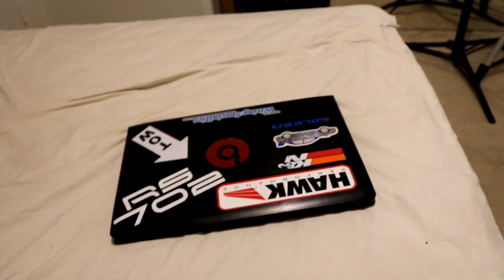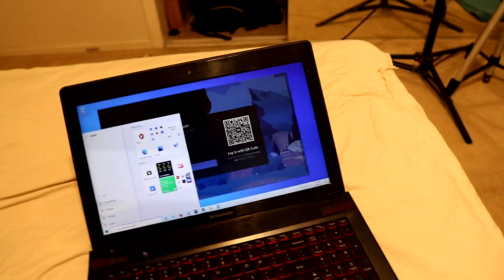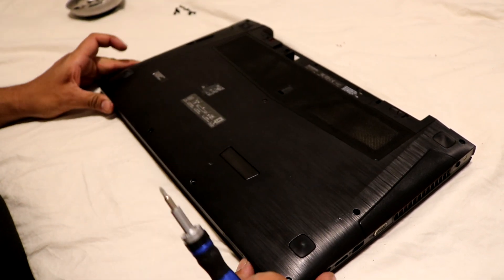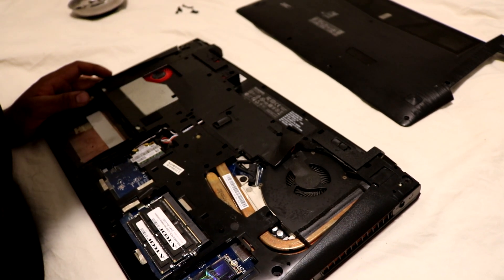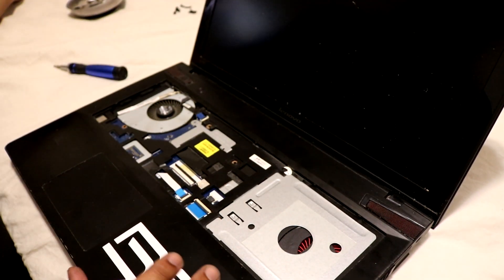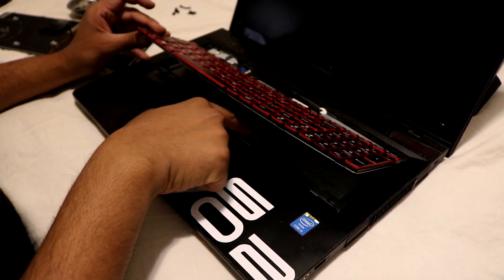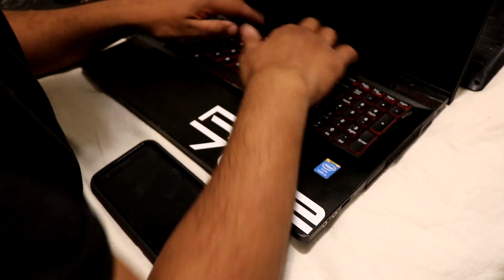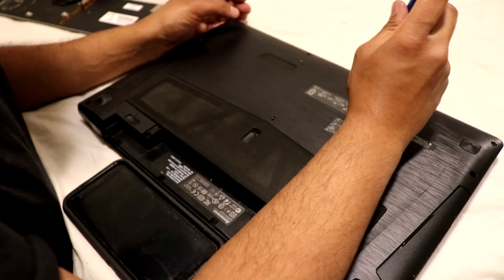Lenovo Y510p Keyboard replacement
My friend had this old gaming laptop just sitting because it had gotten slow and the keyboard didn't work right so I decided to try and breath some new life into it. I'll upload the video later where I upgrade the ram, the SSD and replace the thermal paste